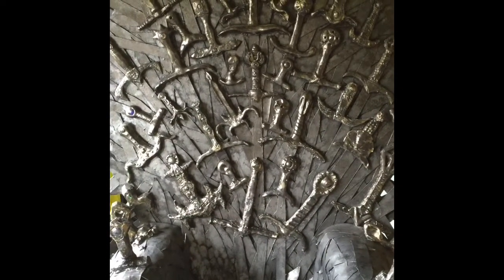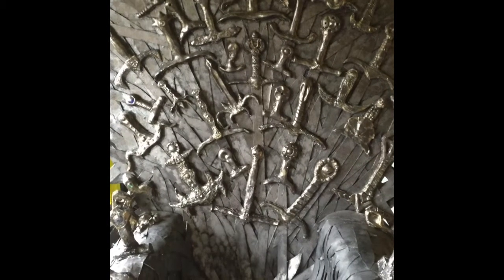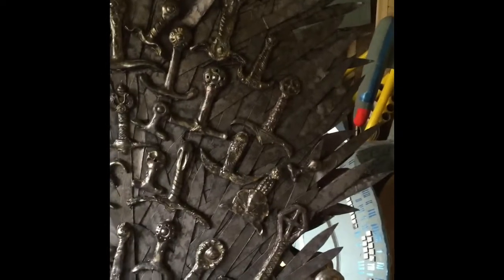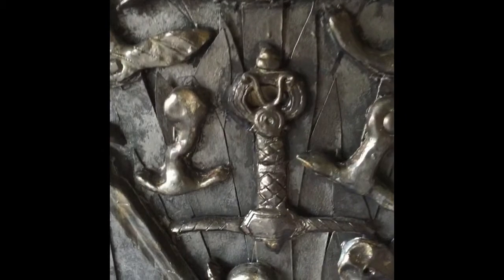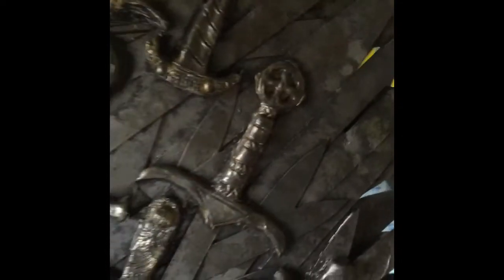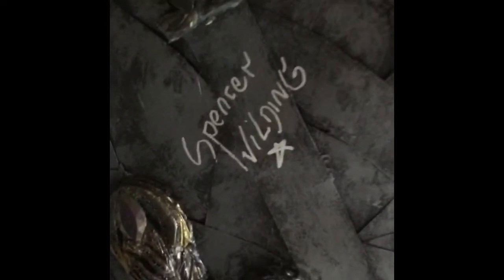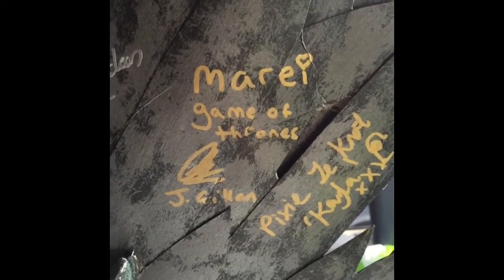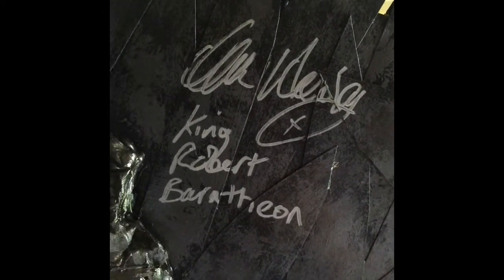The Iron Throne in Game of Thrones by Victoria Maclean at Prop Maker Wales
Victoria Maclean shows you around the only fan made Iron Throne in the world that has been approved by HBO and has been used and signed by cast members from the show. It get hired out to Comic Cons all over the UK